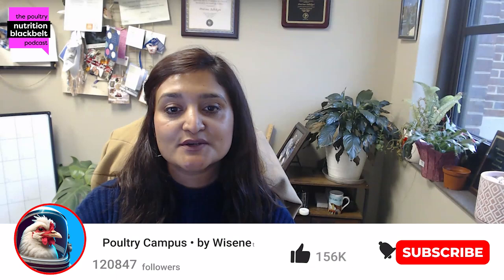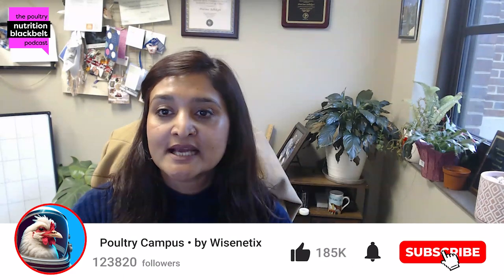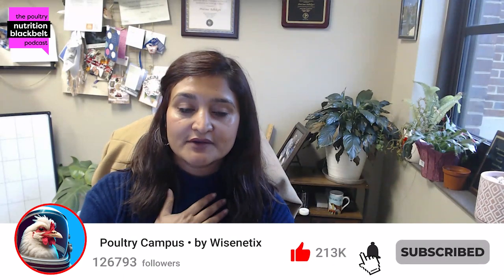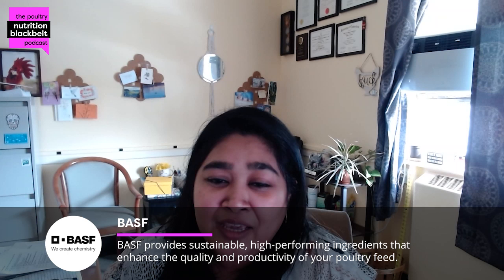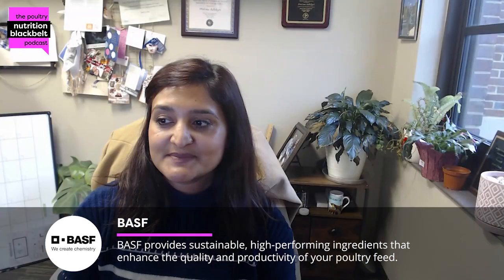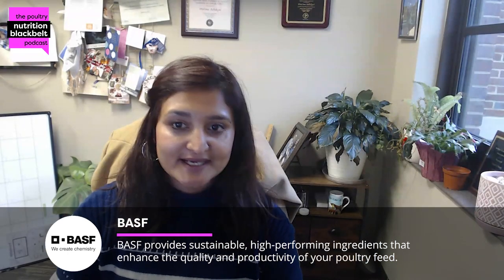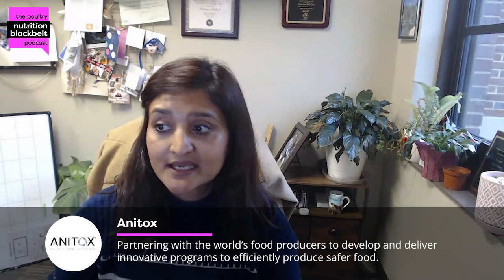Dr. Mary Anne Amalaradjou: Salmonella Control in Broilers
In this episode of The Poultry Nutrition Blackbelt Podcast, Dr. Mary Anne Amalaradjou from the University of Connecticut explores Salmonella control in broiler production, from hatching eggs to grow-out birds. She discusses the application of probiotics, hatching egg sanitation, and a one-stop approach that enhances production efficiency and food safety. Listen now on all major platforms!

"We wanted to see how we can develop a probiotic-based hurdle approach to control Salmonella throughout the production system."

Meet the guest: Dr. Mary Anne Roshni Amalaradjou is an Associate Professor of Food Microbiology and Safety at the University of Connecticut. She earned her DVM in India and her MS and PhD in Food Microbiology from UConn. She is a member of the Poultry Science Association (PSA). Her research focuses on food safety, pathogen control, and gut health in poultry production.

What you'll learn:
(00:00) Highlight
(00:40) Introduction
(01:54) Probiotic impact on Salmonella
(04:15) Shipping simulation methods
(05:53) Application method
(08:28) Probiotic colony count
(10:30) One-stop poultry approach
(11:14) Closing thoughts